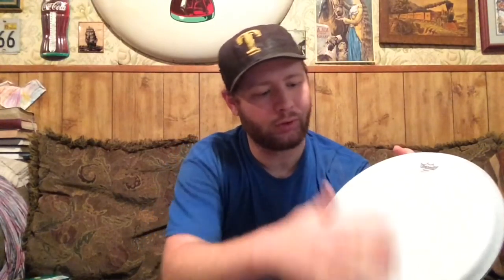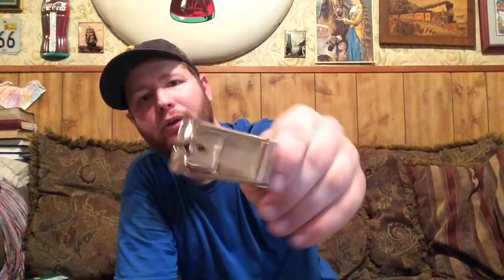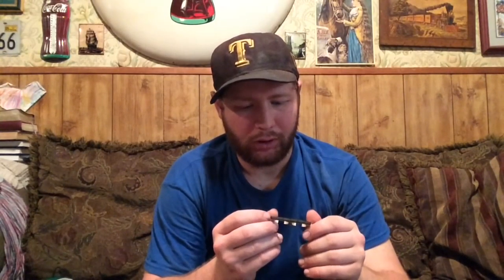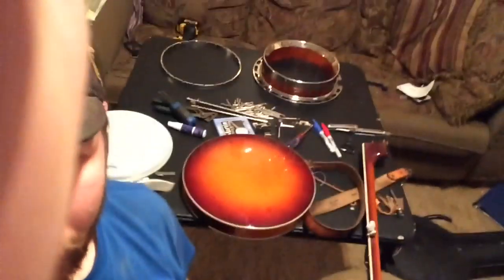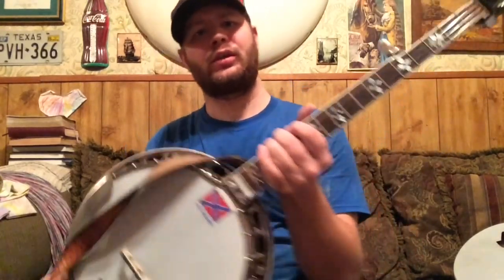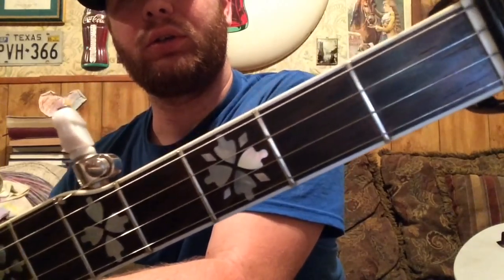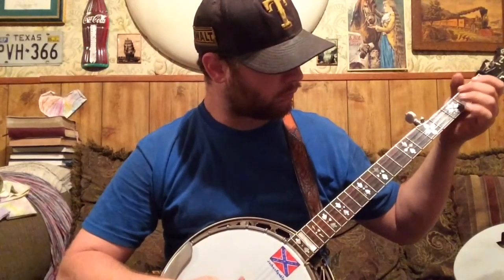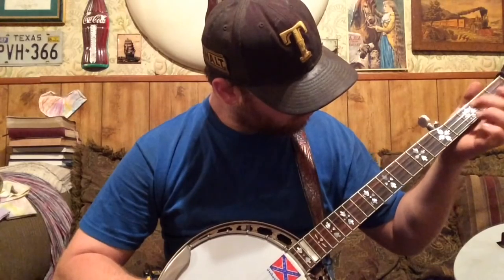Banjo breakdown and re-assembly time lapse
I took my GoldStar banjo apart, cleaned it up, gave it a new head, tailpiece and bridge and put it back together.